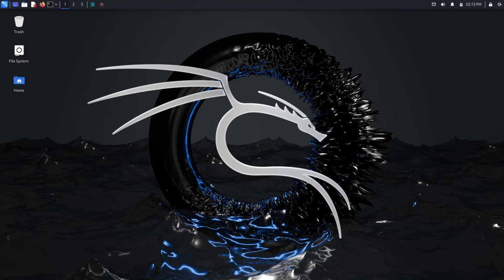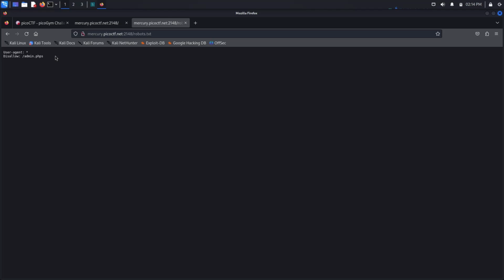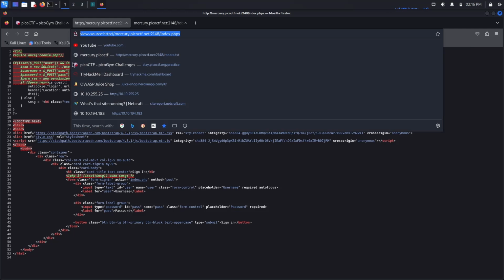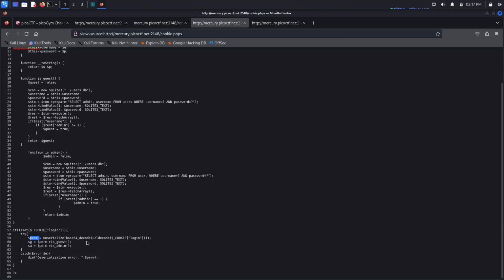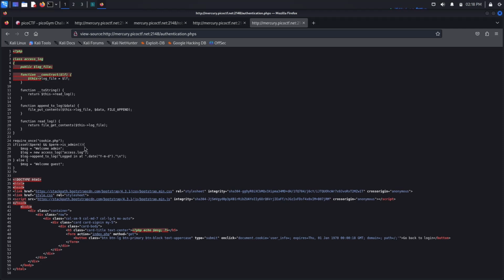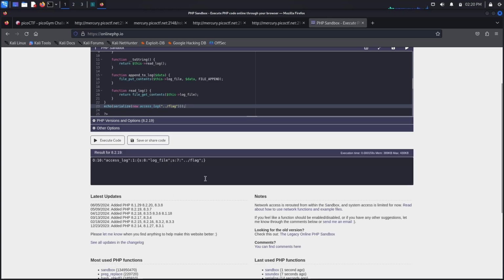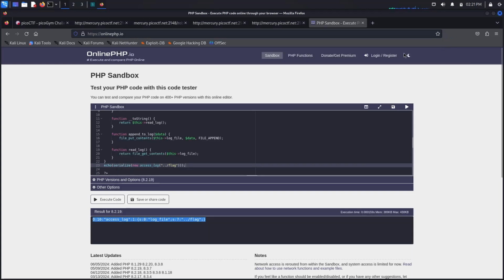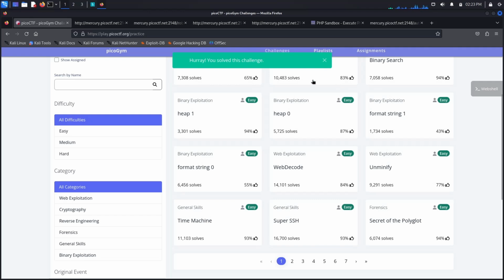Super Serial - Web Exploitation I - picoCTF 2024